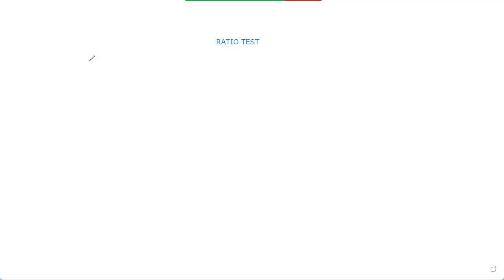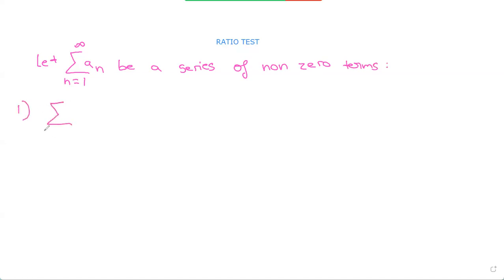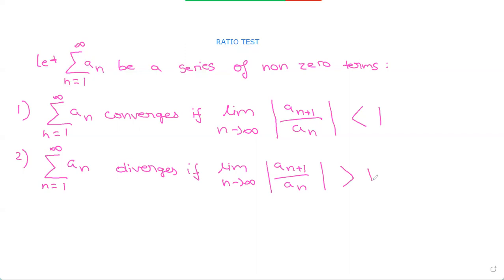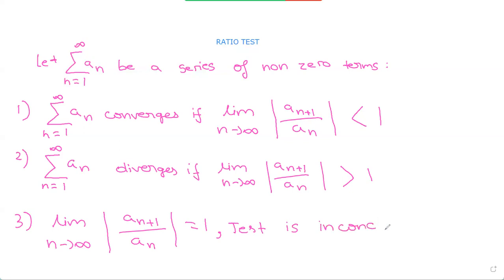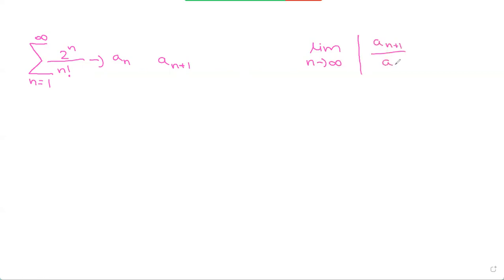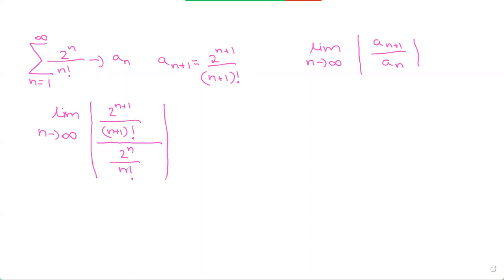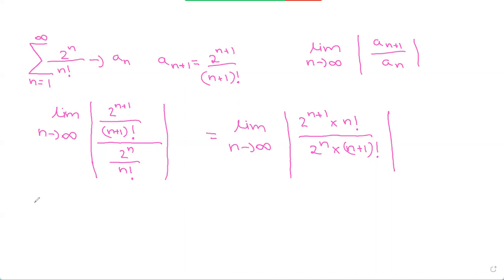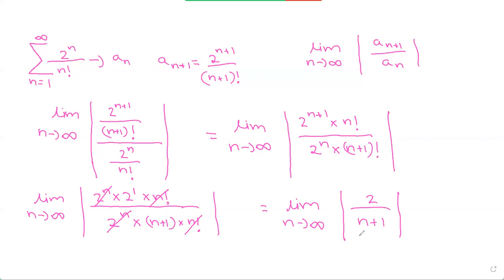AP Calculus BC series, video 53 -Ratio Test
Welcome to video 53 of our AP Calculus BC series, where we take an in-depth look at the Ratio Test, an essential tool for determining the convergence or divergence of infinite series. The Ratio Test is a powerful method that helps you analyze the behavior of series by examining the limit of the ratio of successive terms. Understanding this test is crucial for anyone preparing for the AP Calculus BC exam, as it provides a systematic way to test for convergence, especially in series with factorials or exponential functions.

In this video, we’ll cover the theory behind the Ratio Test, explain how to apply it, and work through several examples to ensure you grasp the concept fully. You'll learn how to calculate the limit of the ratio of consecutive terms and interpret the results to determine whether a series converges absolutely, conditionally, or diverges. This lesson is particularly valuable for students who want to strengthen their understanding of series tests, a key topic in both the AP Calculus BC exam and college-level calculus courses.

By the end of this tutorial, you will be able to confidently apply the Ratio Test to various series, enhancing your problem-solving skills and preparing you for more complex calculus problems. This video is part of a comprehensive series aimed at providing you with all the tools you need to excel in AP Calculus BC. Be sure to watch the entire series to get the most out of your study sessions.